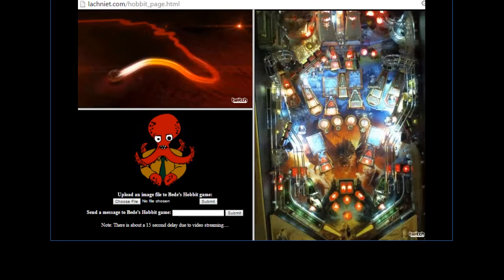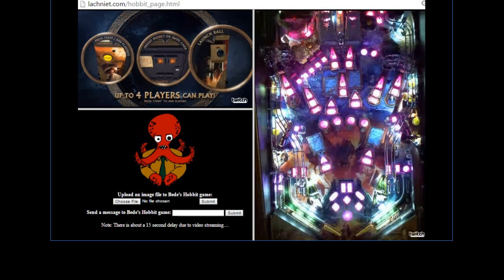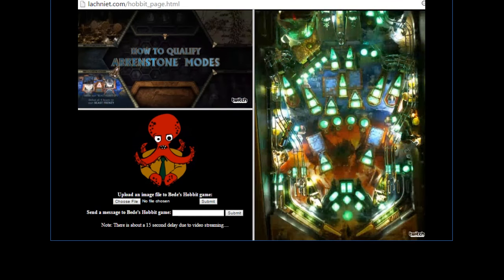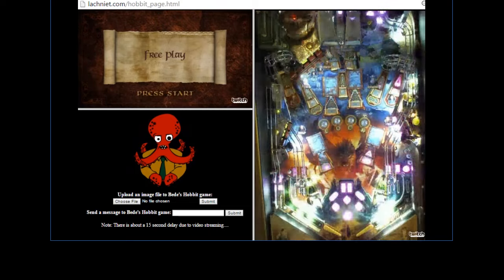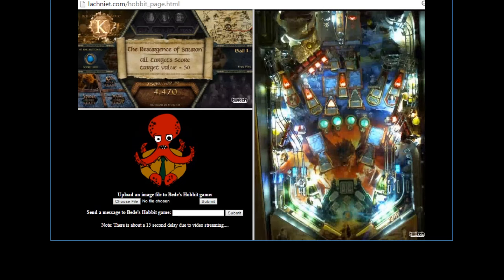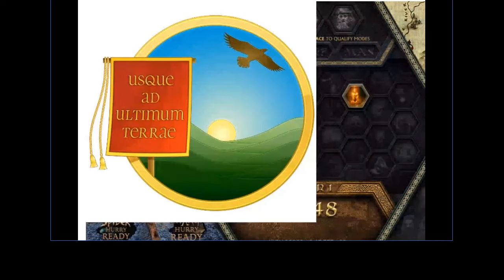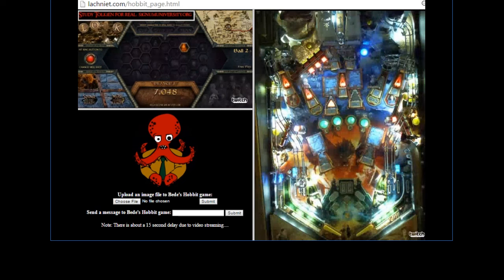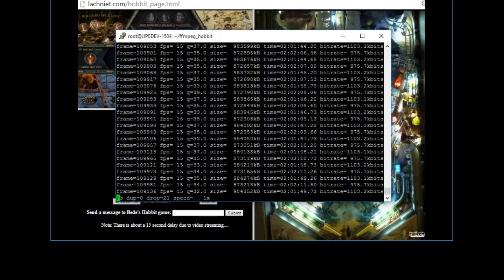Internetified Hobbit Pinball - Quick Demo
Internet of Things is stupid.  Internet of Pinball is cool.  This is a quick walk-through of the PoC system that was first demonstrated live on the evening of 8/2/16.  Video is chunky 720p